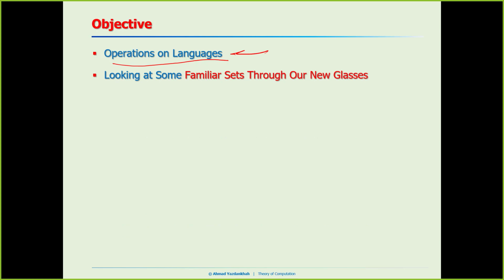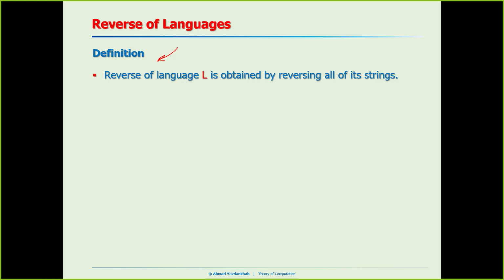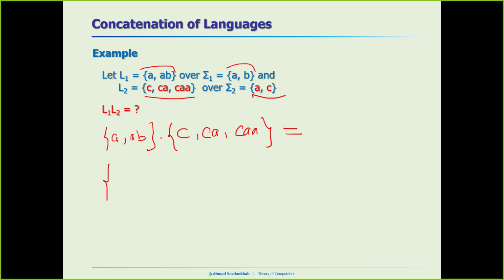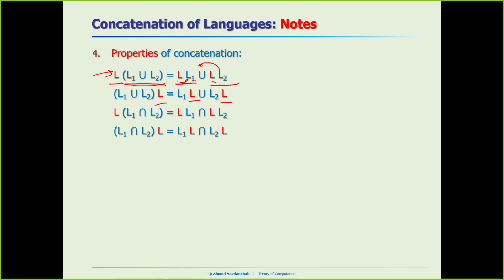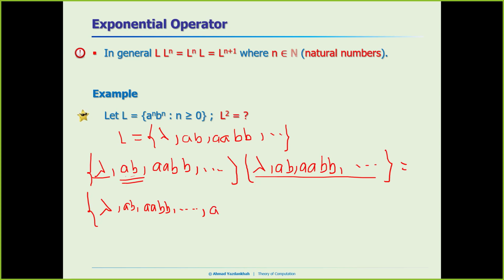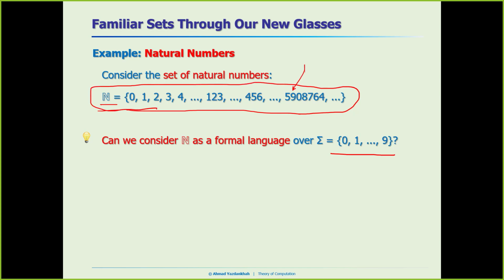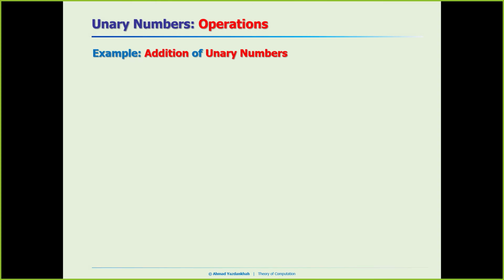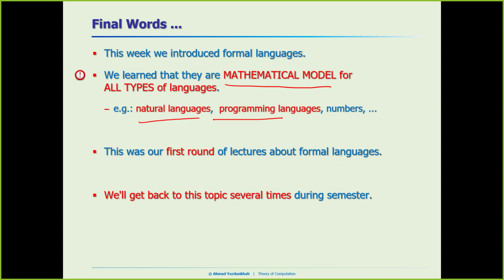Theory of Computation: Lec 03-2: Formal Languages (Part 2)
Formal Languages (Part 2)
Operations on Languages, Familiar Sets Through Our New Glasses